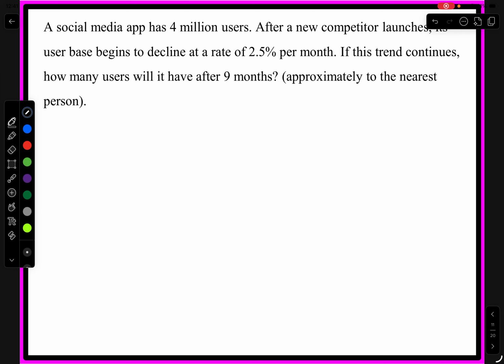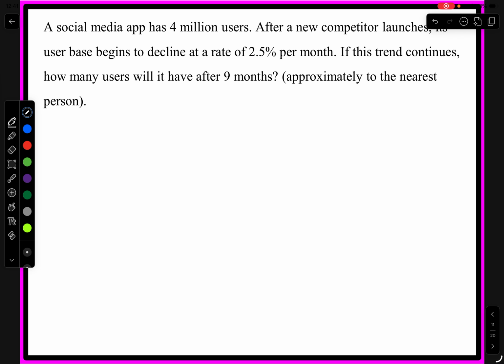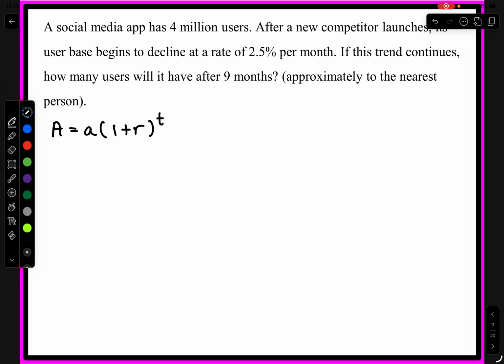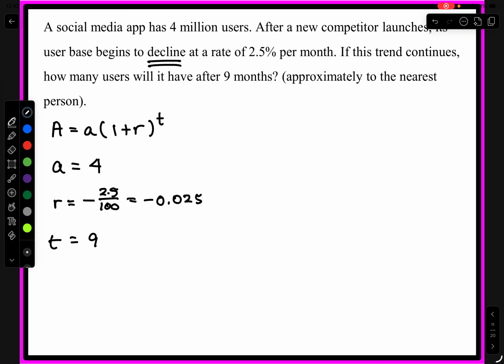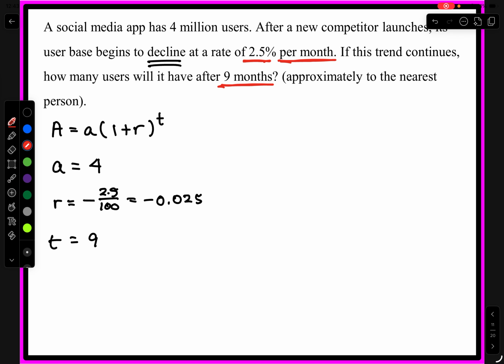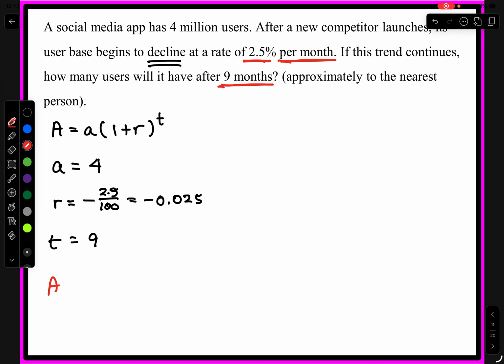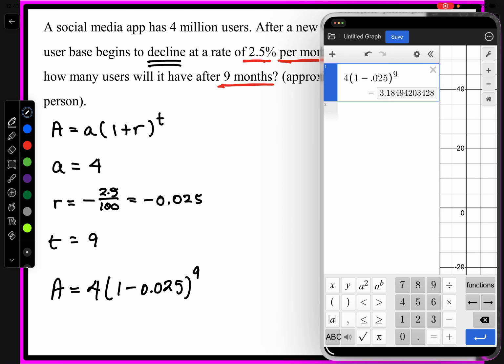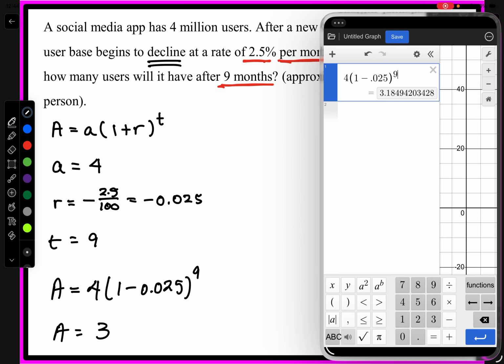612 Question 15